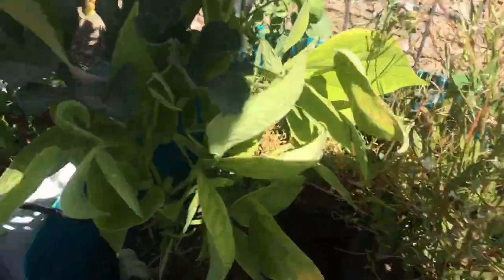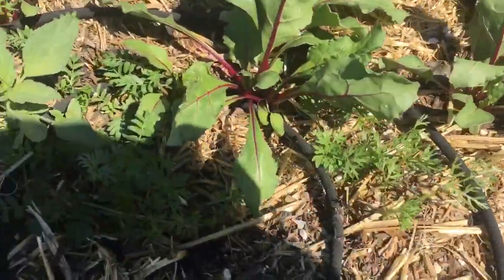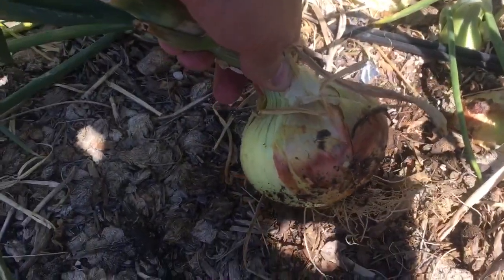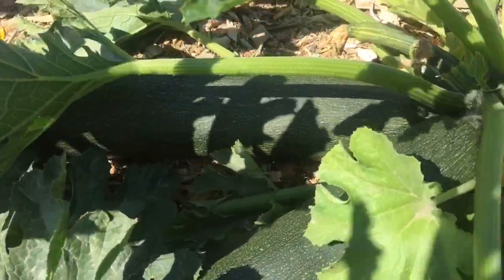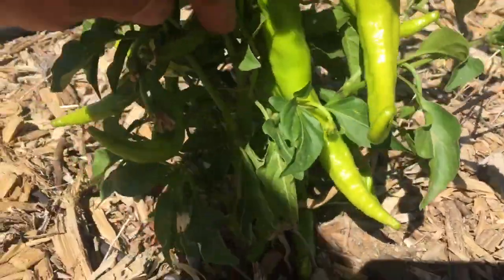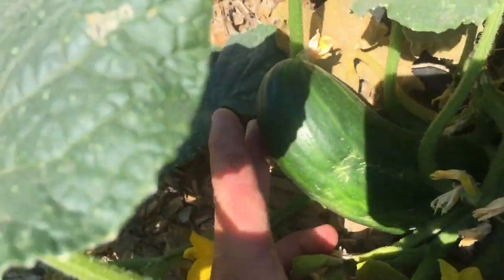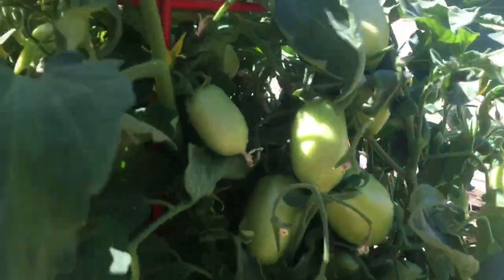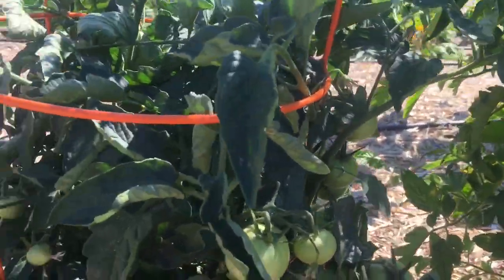Back from Bonneville Garden Update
We were gone for a week racing at the Bonneville Salt Flats, so lets take a look at how the garden is doing!